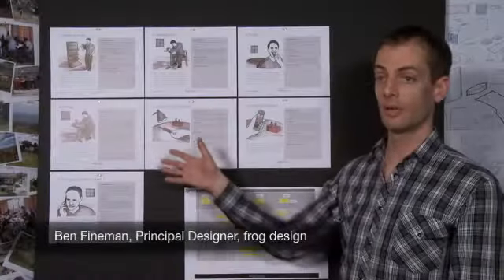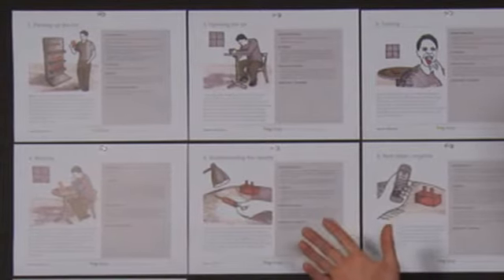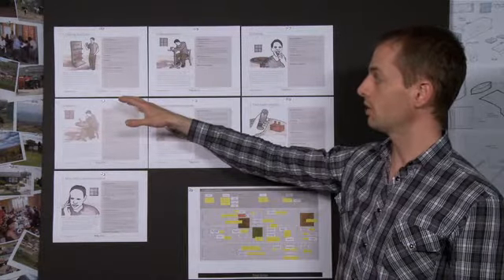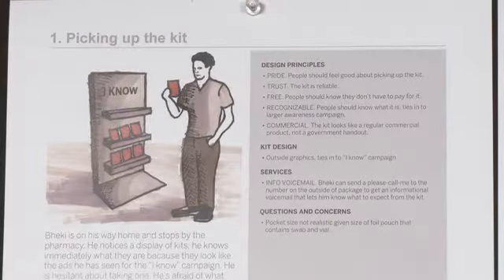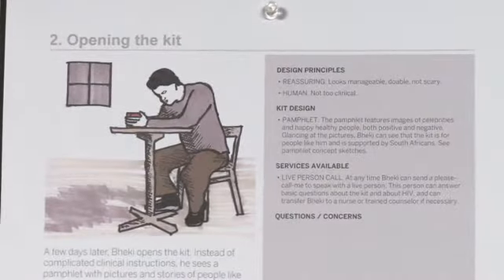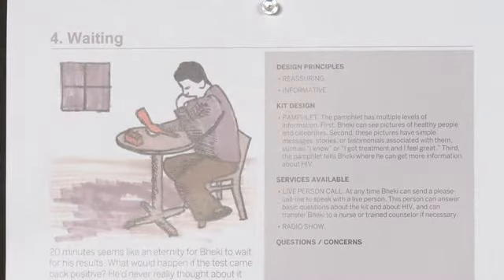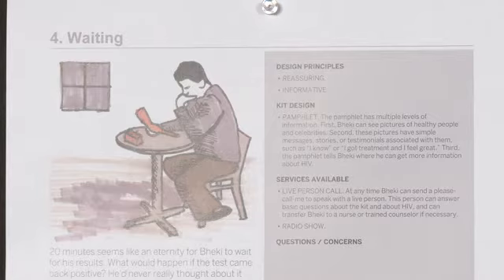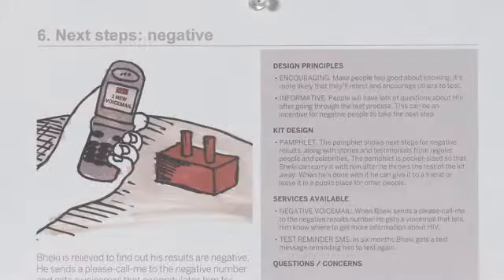Project Masiluleke - The Journey Map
Ben Fineman of frog design describes the "journey map" - the steps that a user might go through in acquiring, using, and disposing of the test kit.

This video was produced by the Yale School of Management and Change Observer, part of the Design Observer Group, under a Creative Commons License for free noncommercial use with attribution, and may be used, disseminated and taught without fees or permission.